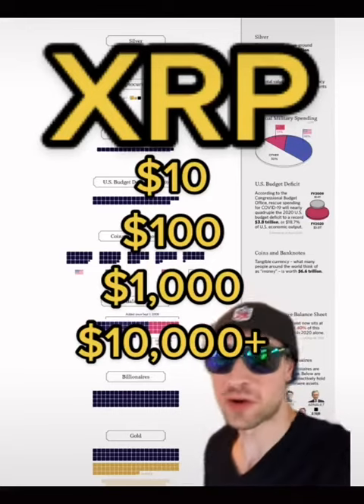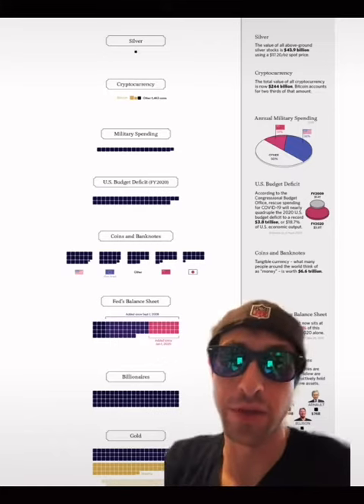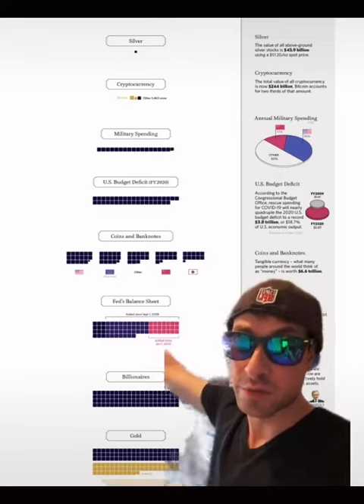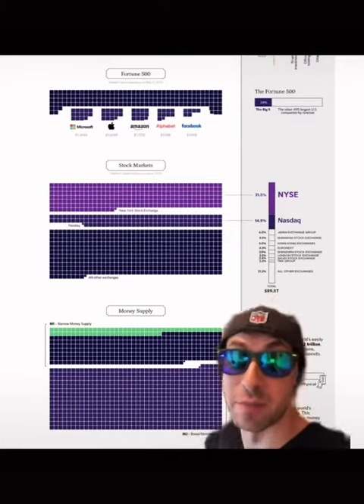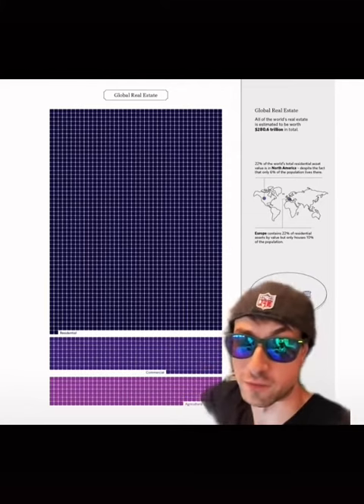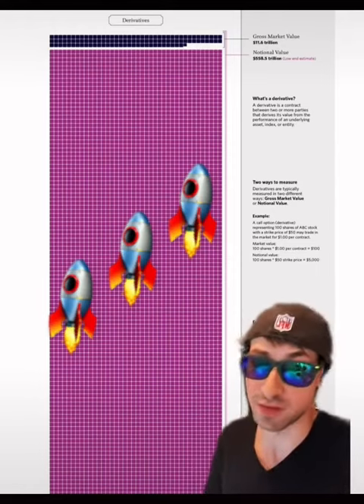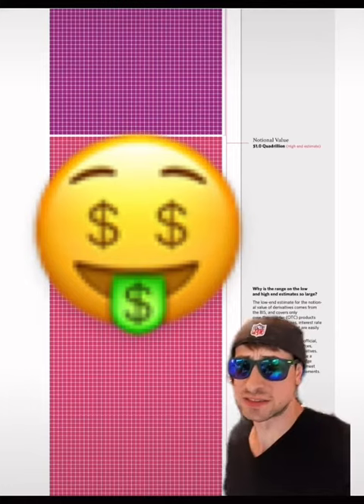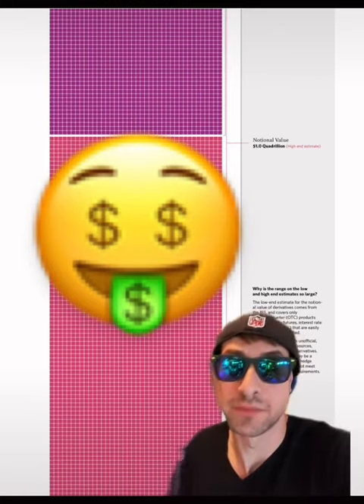💸 Xrp to $100 , $1000, $10000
This channel is dedicated to people who want to learn more about cryptocurrency.✨
I collect educational videos so you don't have to search. ✨
✔-Links-✔
✅ Use Coinbase to invest in Crypto ) (earn 10$ )
If you want to delete a video then send a gmail to. ✨

xrp live
xrp chiz
xrp lawsuit update
xrp cryptocurrency
xrp simpsons